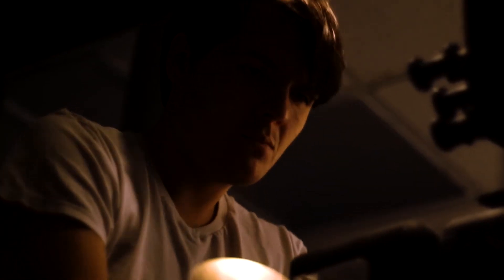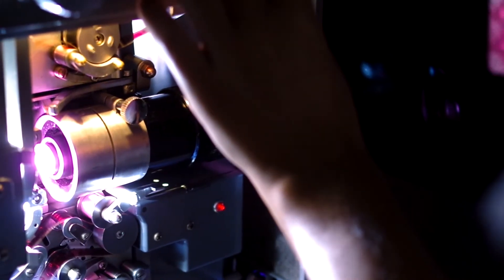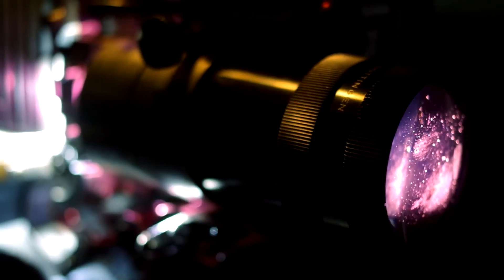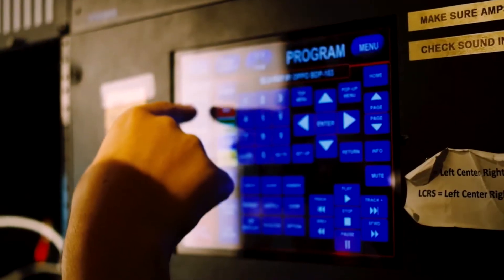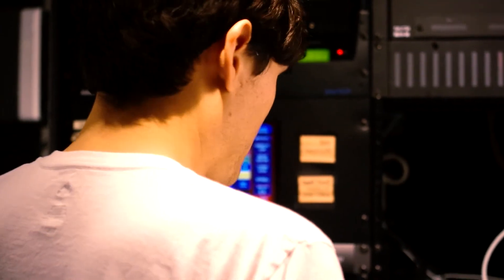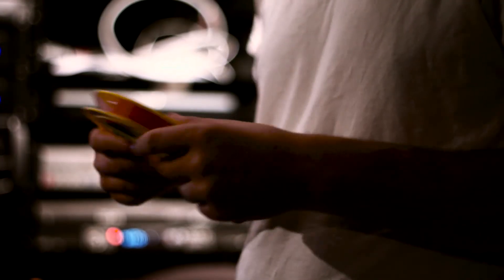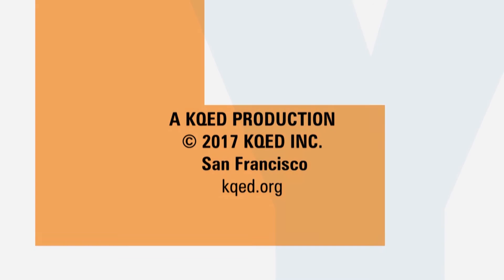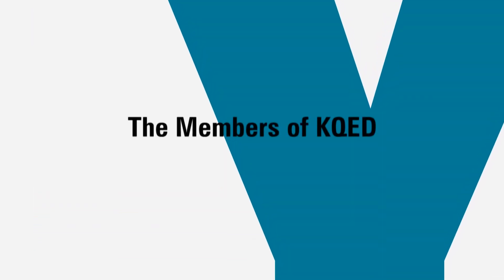The Projectionist | KQED Truly CA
A celebration of the past, present, and future of celluloid with Bay Area filmmaker and projectionist Mike Rice.

A film by  Joji Baratelli.